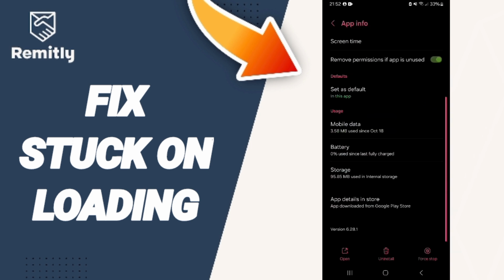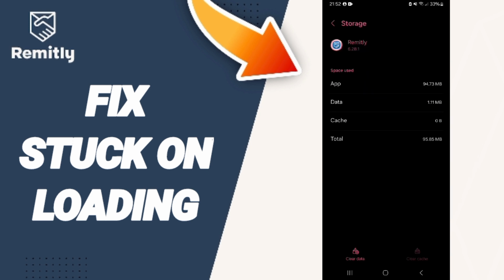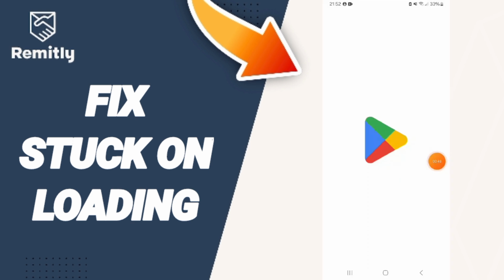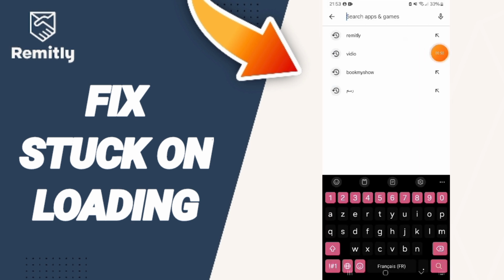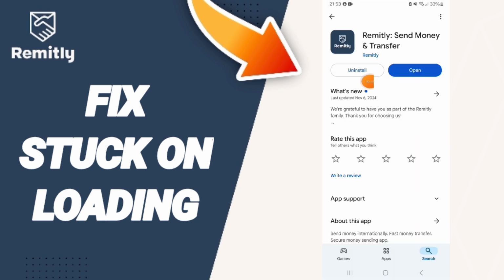How To Fix Stuck On Loading On Remitly Send Money & Transfer App